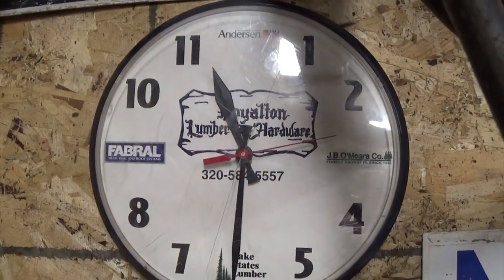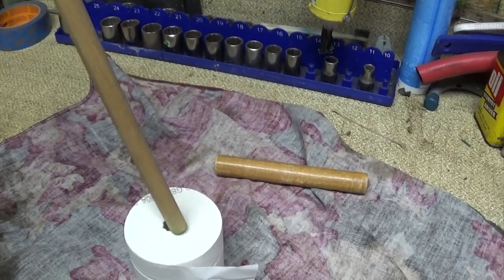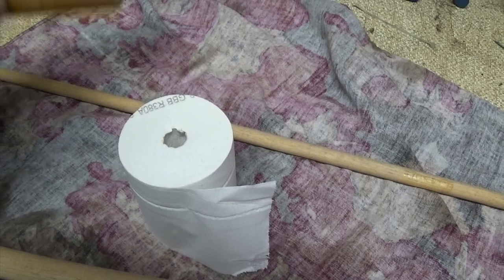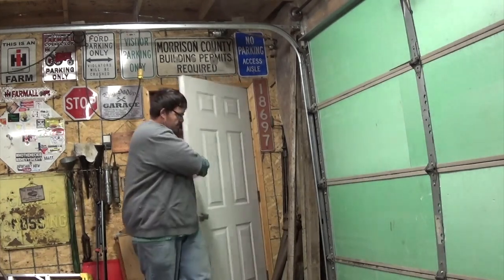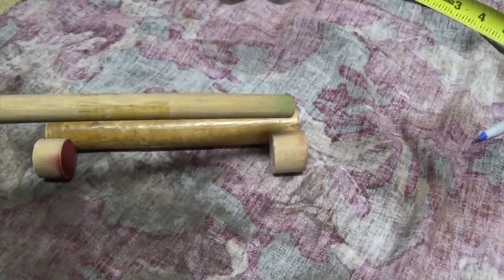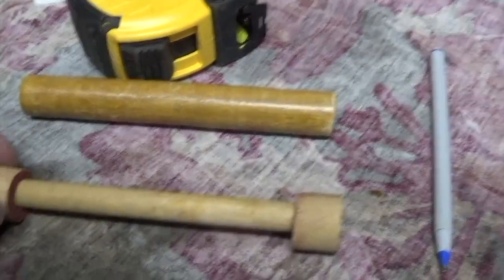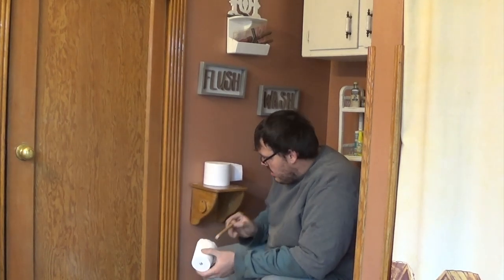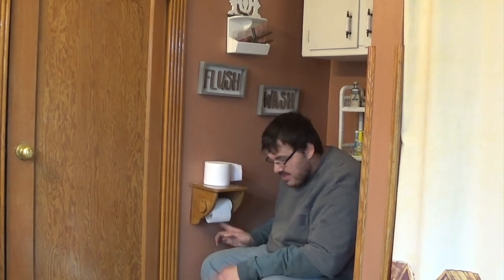making a toilet paper adapter from commercial to residential toilet papper